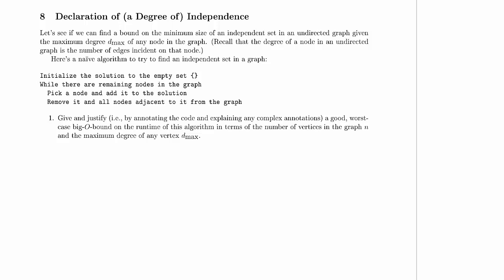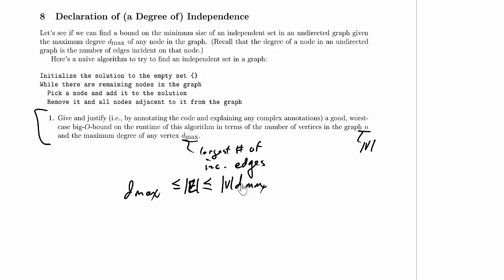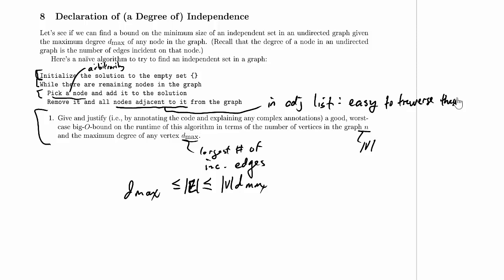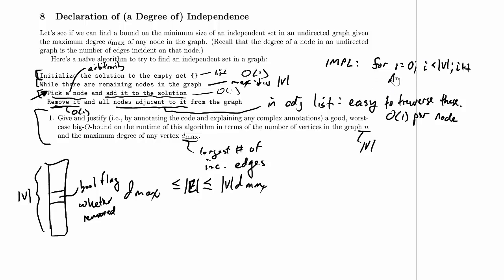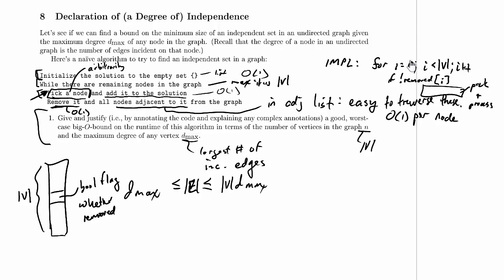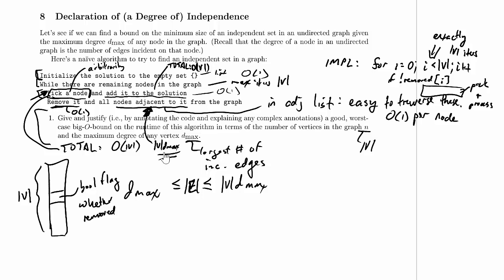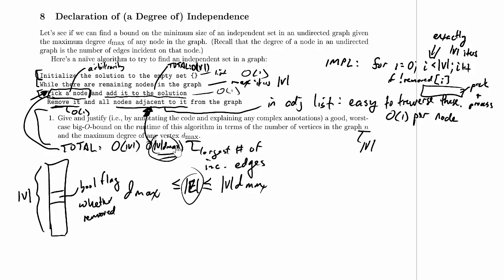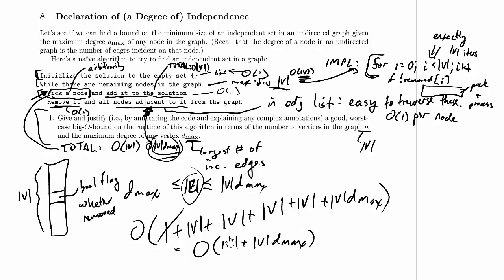CPSC 320 2014W2: Midterm 1, Practice Problem 8.1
Note: we got a loose bound and gave up on tightening it more!